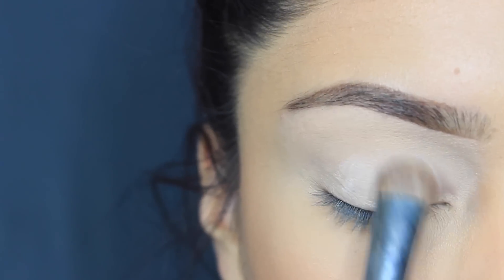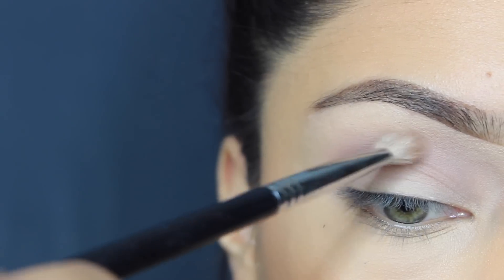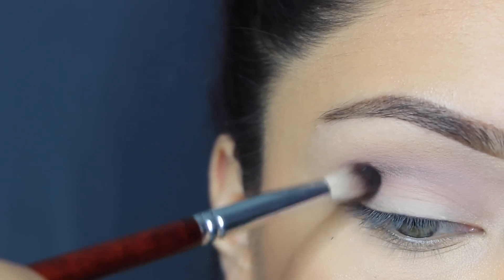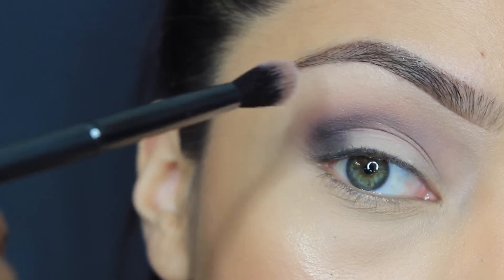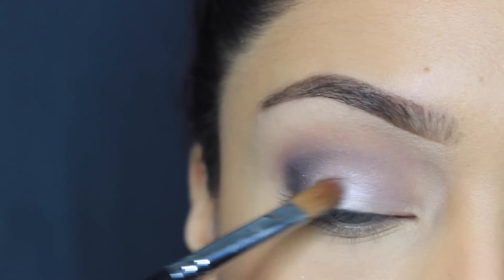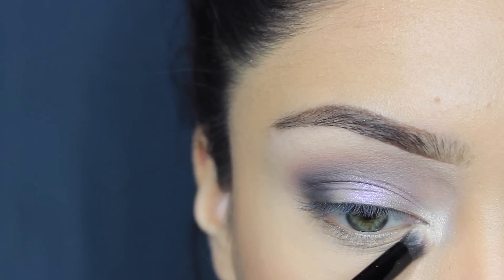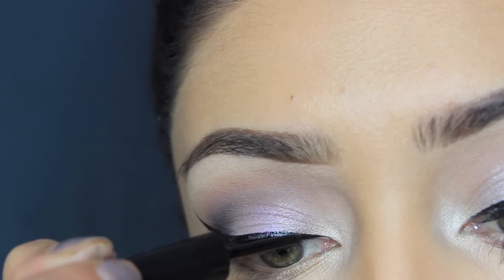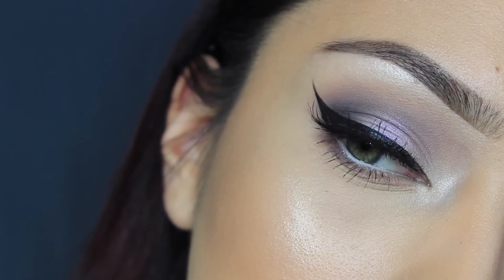Cool Tones | Beautebylizeth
Products used:

Eyeshadows: Makeup geek: unexpected, corrupt,
                        Lorac Pro 2 Palette cool grey and charcoal
                        Mac Nylon

Liner: E.L.F liquis liner

Lashes: Morphe #305

Lips: Chanel #45 L'adoree

Brushes: Sigma E25
                Mac #224